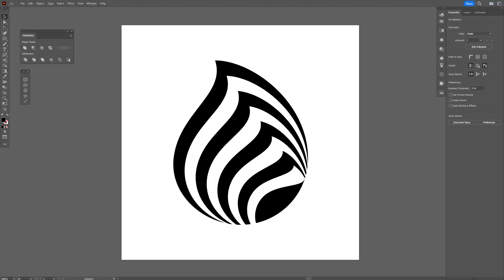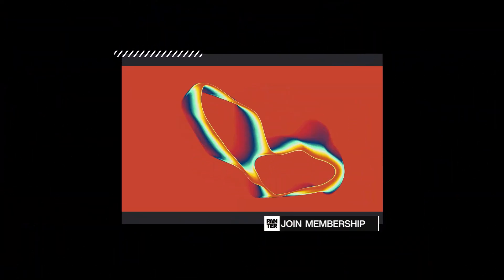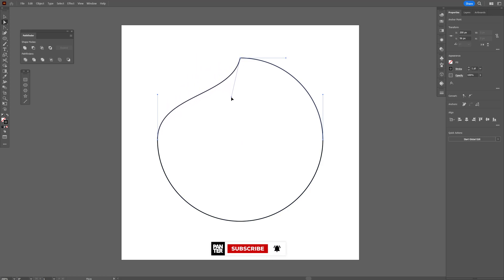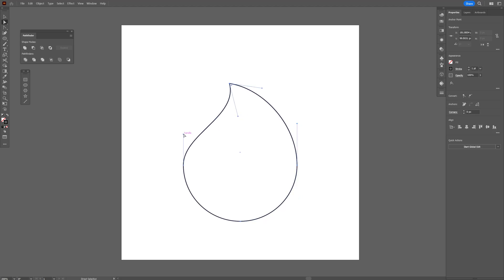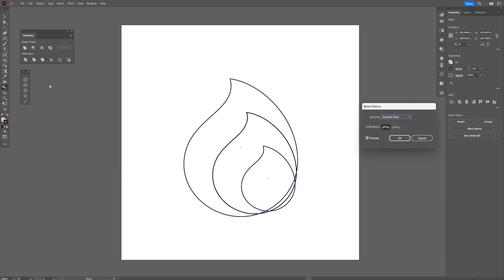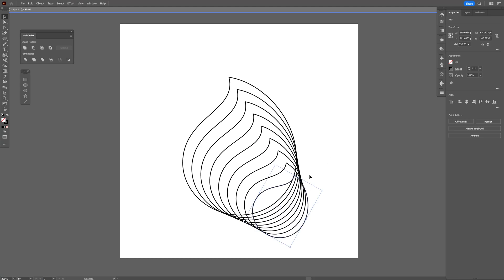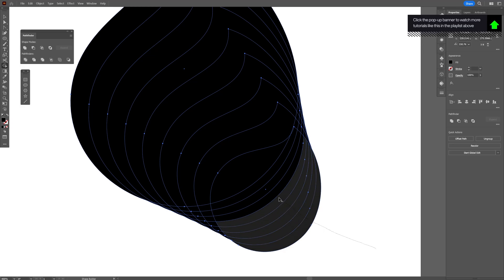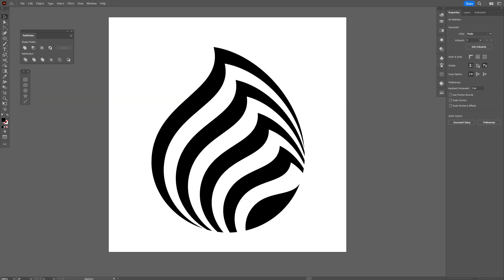How to Create an Abstract Blend in Illustrator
The blend tool in Illustrator is a powerful feature that allows you to create a series of intermediate shapes and colors between two or more objects. You can use the blend tool to create a smooth transition between shapes, to create complex color patterns or to add shading effects to your artwork. The blend tool is easy to use and provides a lot of creative possibilities for your designs.

0:00 Intro
0:21 Create leaf
0:58 Add special effect
1:35 Cut out the shapes
2:16 Outro